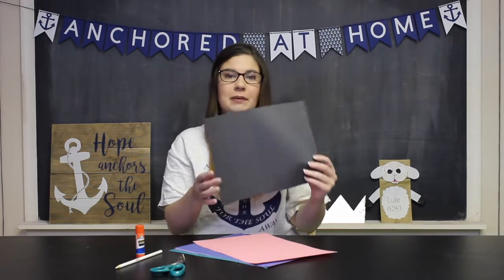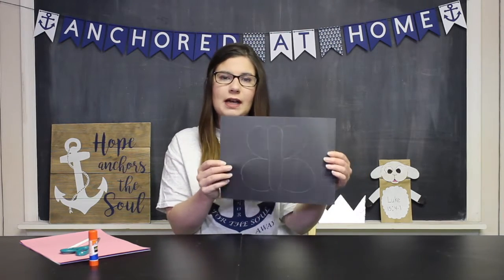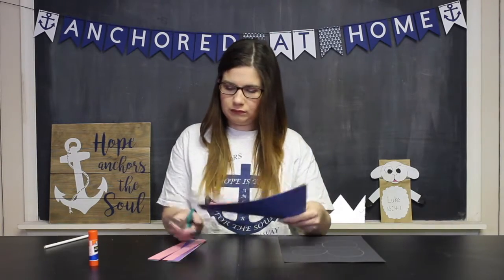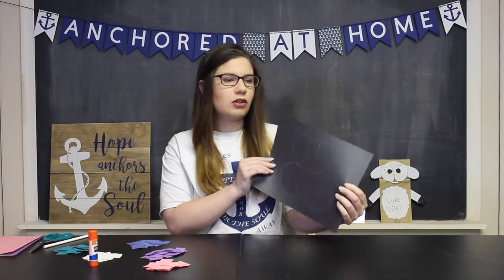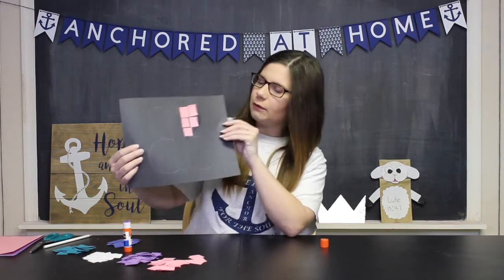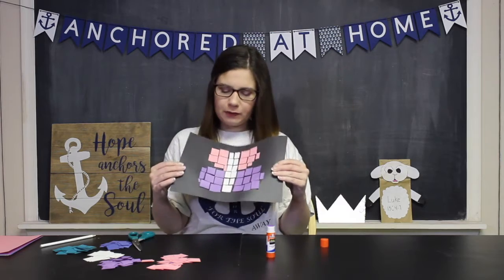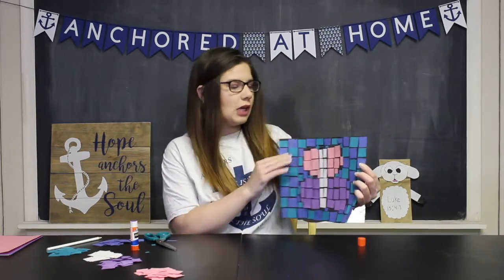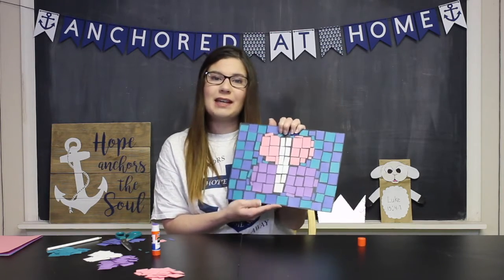Paper Mosaic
In this video, learn how to make your own mosaic with paper!